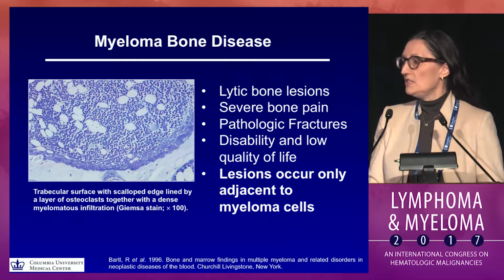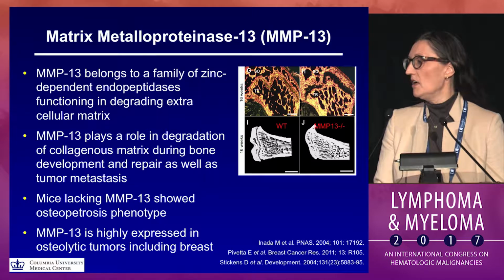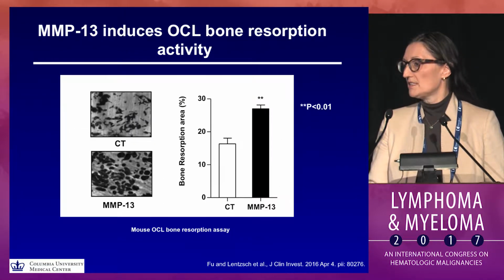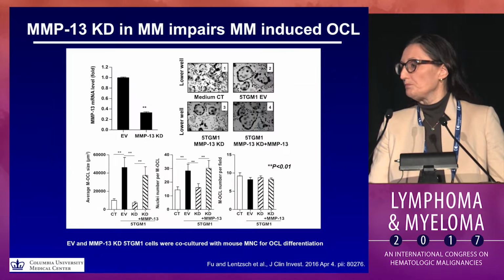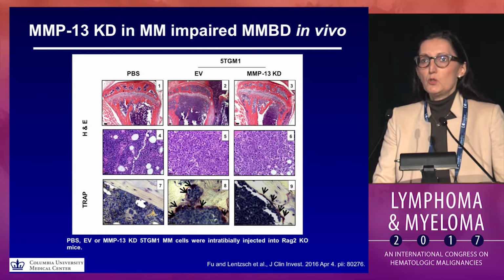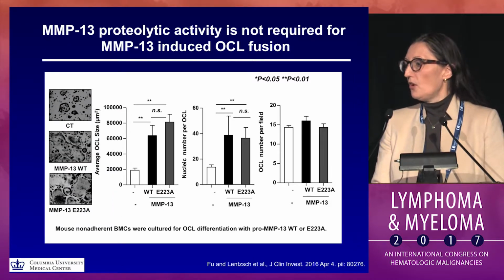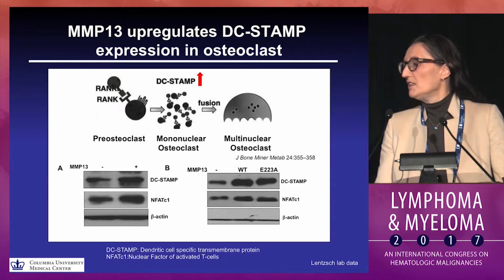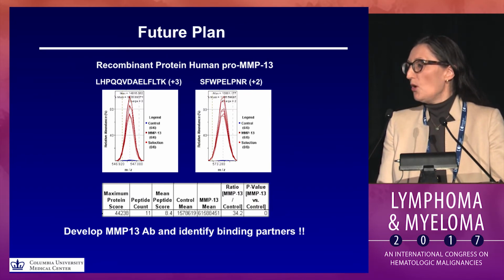Basic science meets the bone